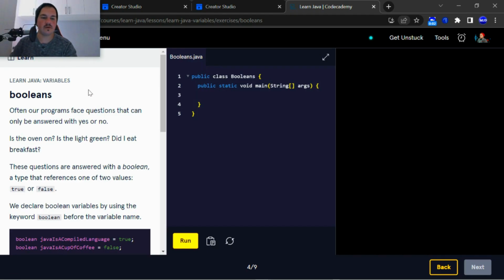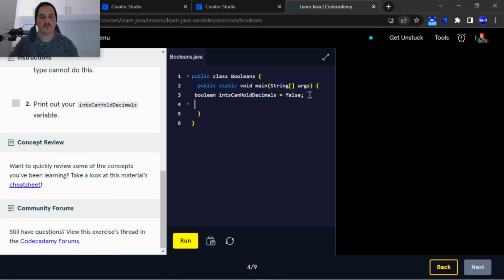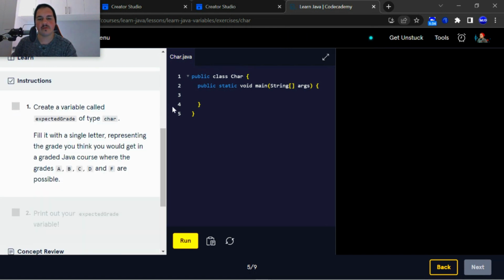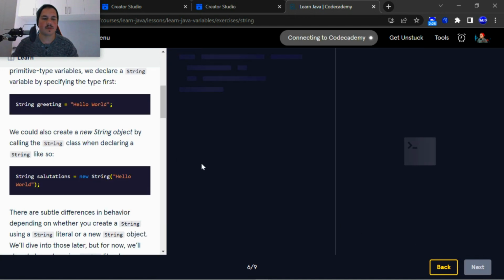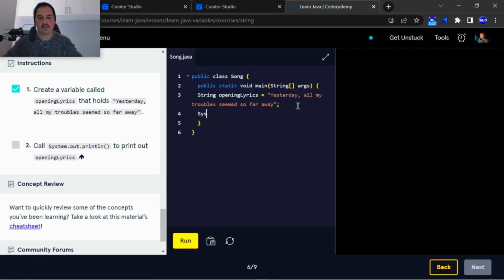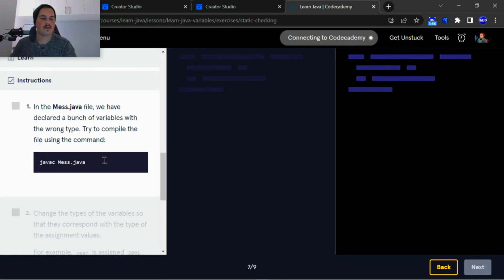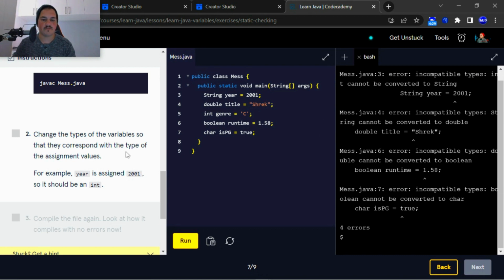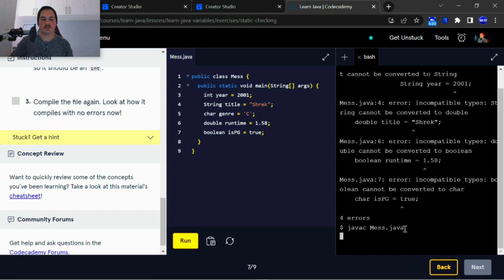Java Tutorial For Beginners #5